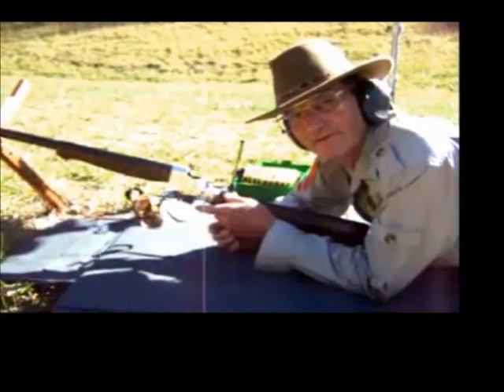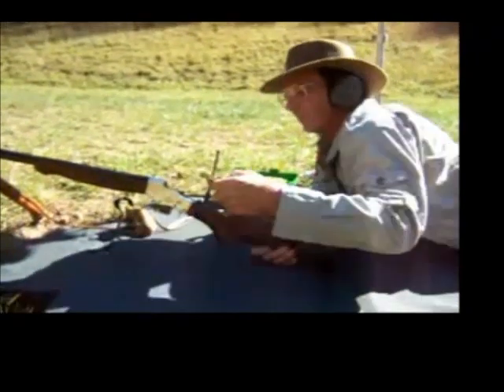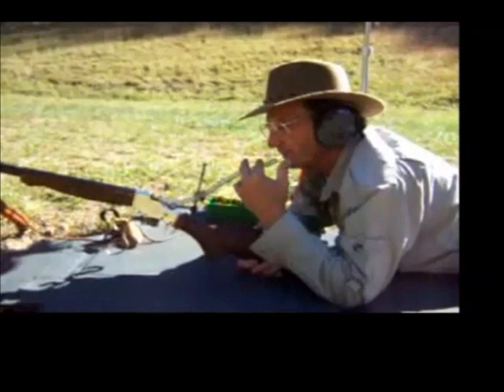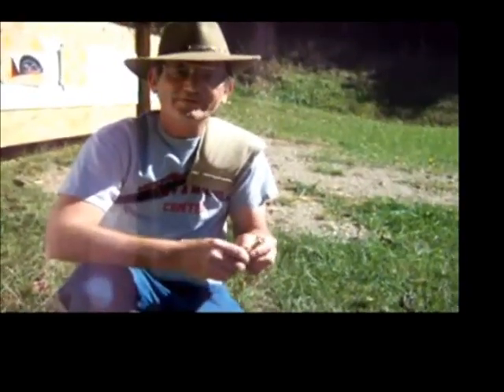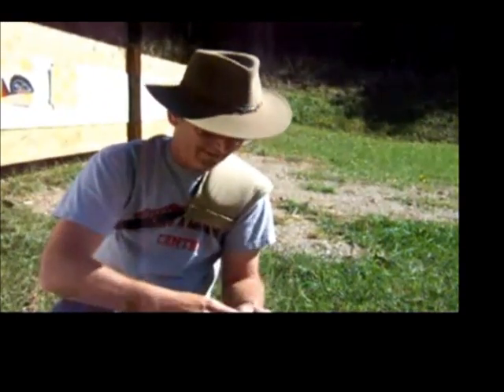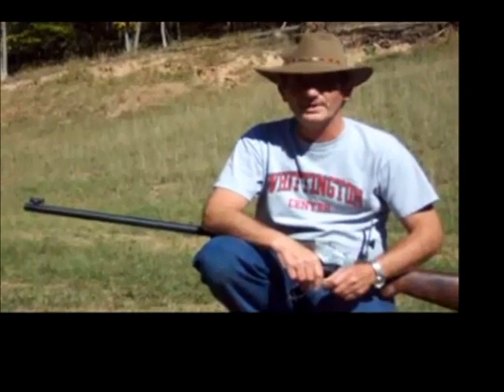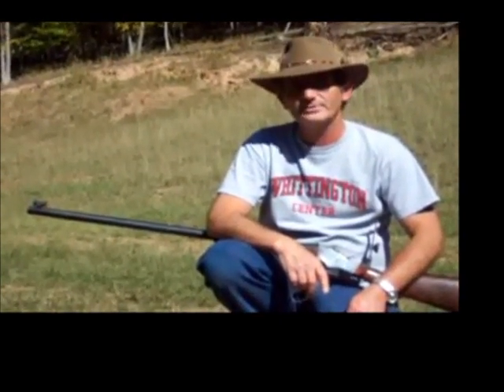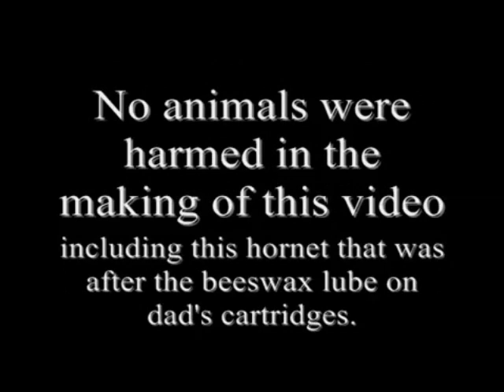.45/90 Buffalo Rifle vs. Harmonica at 100 yards